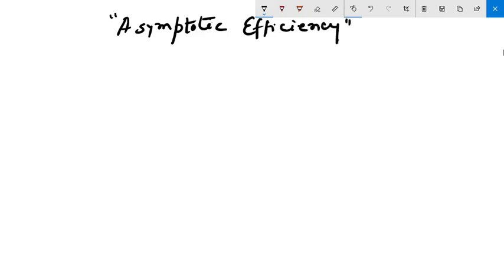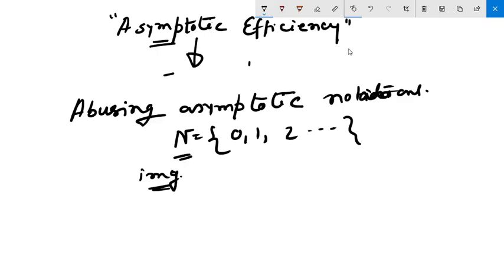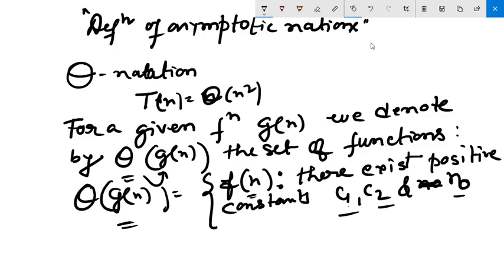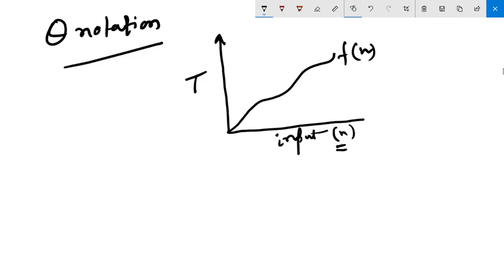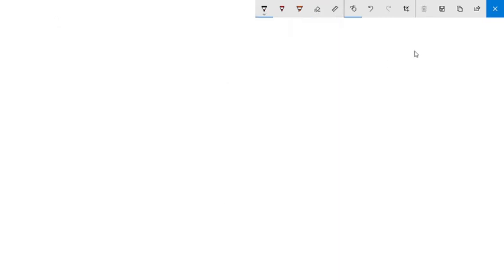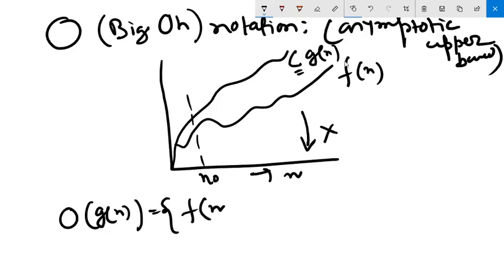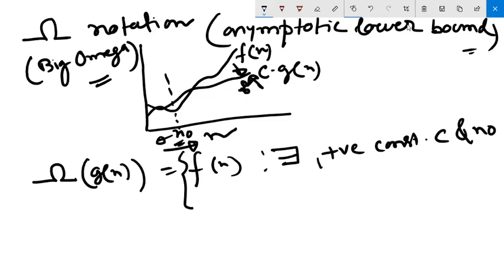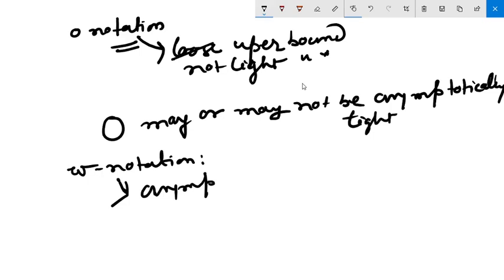Lec-4-What is Big O?What is Big Θ? What is Big Ω notation?|Notational class to present algo-time.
BigO, BigΘ, and BigΩ notations which express the time complexities of algorithms are explained here.